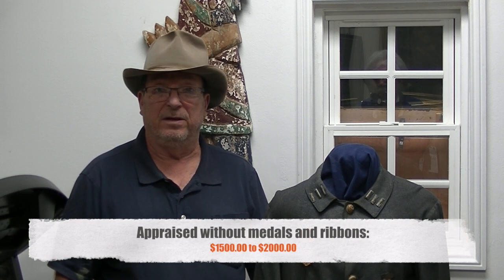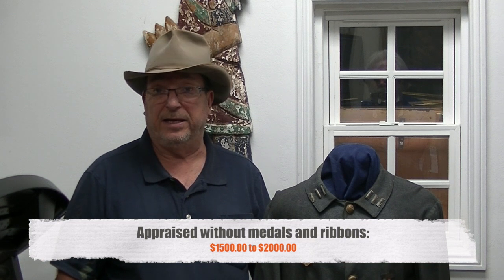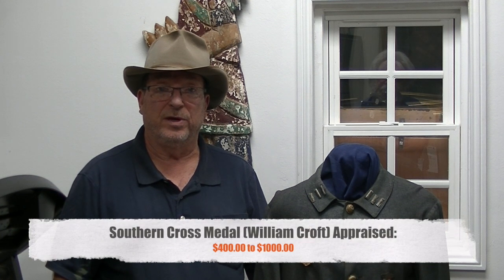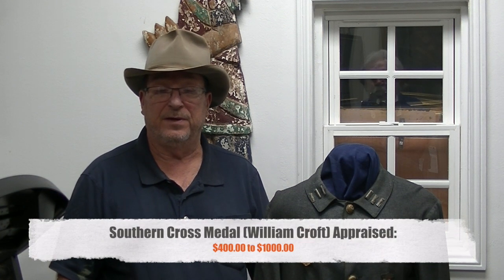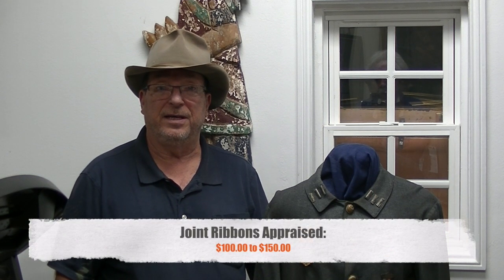Confederate Veterans Uniform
This video is about a Confederate Veterans Uniform, if you have a question or need an appraisal please contact Steve directly at the email address provided in the video or at the website.